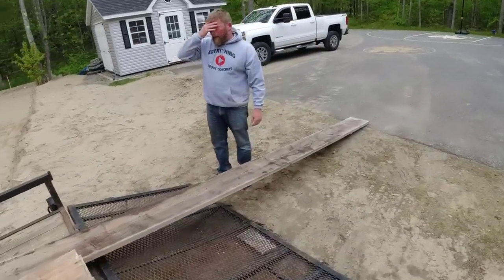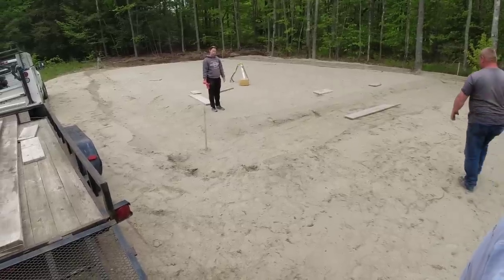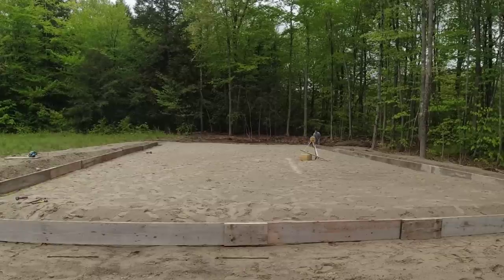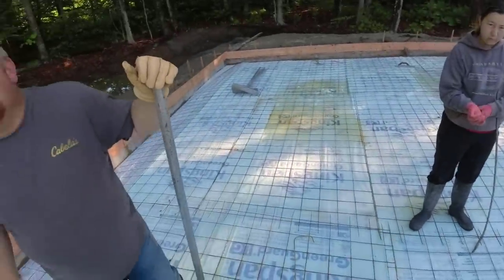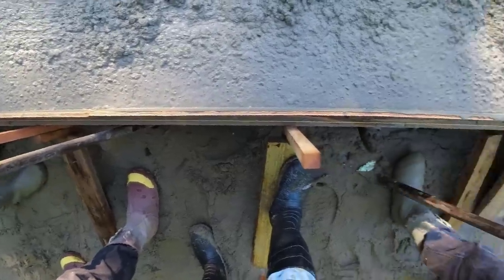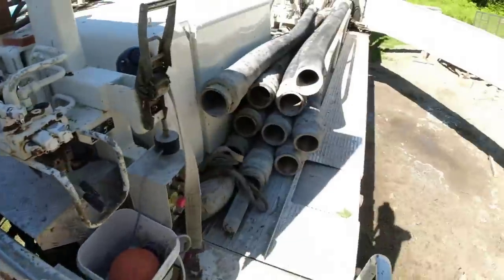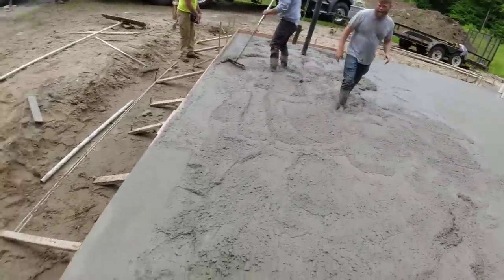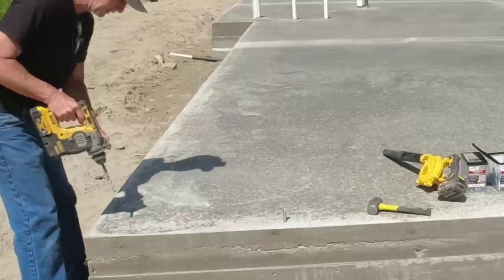How To Form and Pour A Large Concrete Slab for a Barn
This video is about the most difficult forming and pouring concrete slab we had to do in 2022.
It was a 70 foot by 40 foot six inch thick concrete slab with the edges thickened to 16 inches.
The sub-base was sand, thus making it difficult for our stakes / pins to hold the forms in place.
The taller & thicker edges put a lot of pressure on the forms when the concrete is poured in place.
The forms want to move outwards so we have to install a lot of braces holding the forms straight.
The sand isn't compacted enough, like good gravel would be, to hold the braces so the forms want to bow out.
Using the sand for the sub-base made our jobs forming and pouring this slab more than twice as difficult than it should have been.

MARSHALLTOWN SHOCKWAVE VIBRA-SCREED:

TOPCON LASER LEVEL:

DEWALT PENCIL VIBRATOR TOOL:

INVERTER GENERATOR LIKE WE USE:

HAND FINISHING KNEE BOARDS:

MAG FLOAT & STEEL TROWEL SET:

2" MARGIN TROWEL:

CONCRETE PLACER OR KUMALONG:

CONCRETE FINISHING BROOM:

CONCRETE SCREED:

CONCRETE EDGER:

CONCRETE GROOVER:

BOSCH HAMMER DRILL: